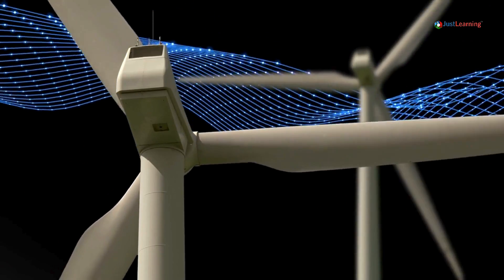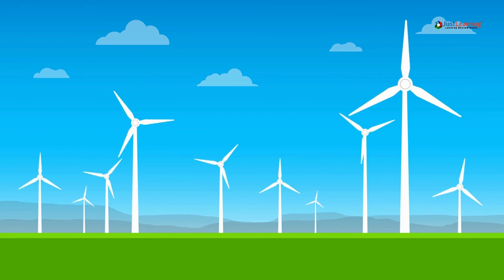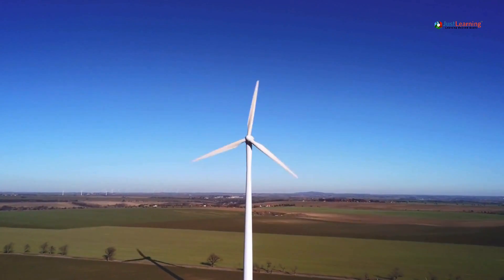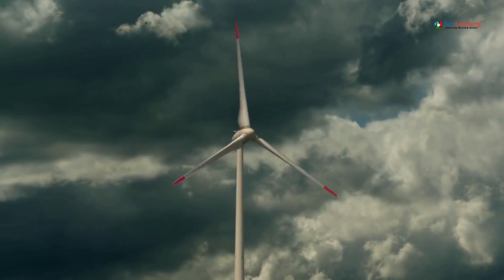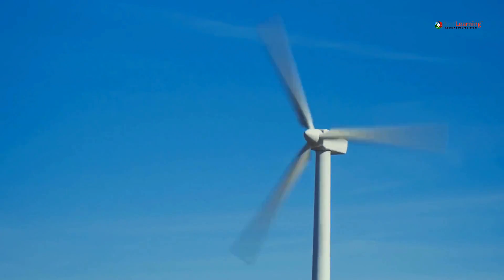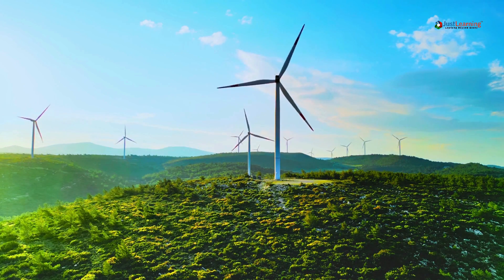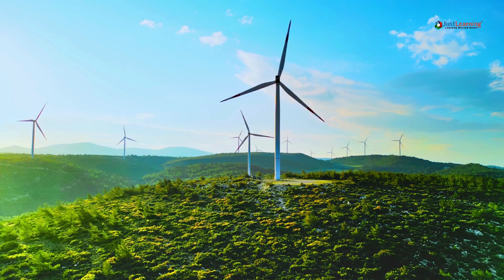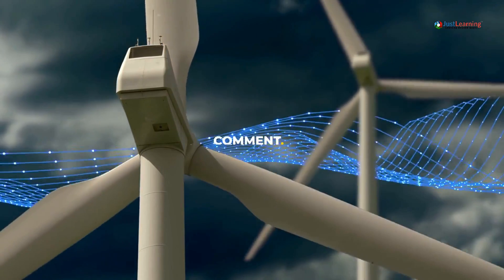How do wind turbines work with such thin blades? | Green Energy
The Science Behind Wind Turbines: Why Are the Blades So Thin?

Wind Turbines Explained: The Power of Thin Blades

How Do Thin Blades Make Wind Turbines More Efficient?

Why Thin Blades Are Key to Wind Turbine Efficiency

The Aerodynamics of Wind Turbines: Thin Blades in Action